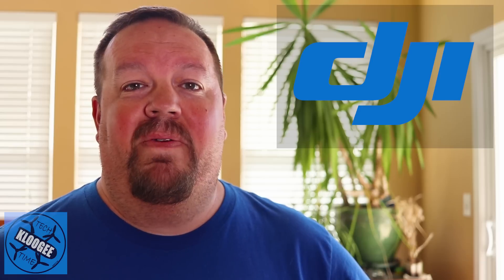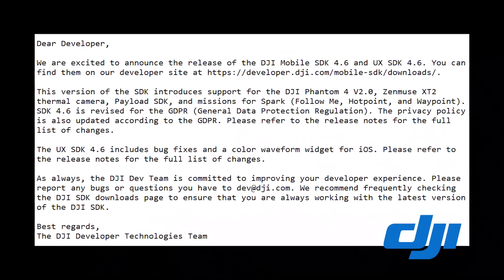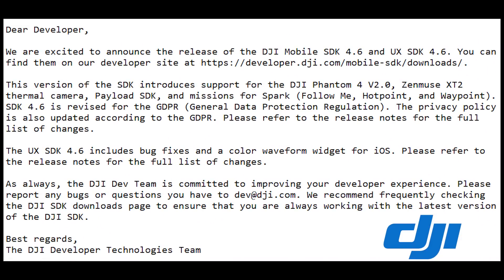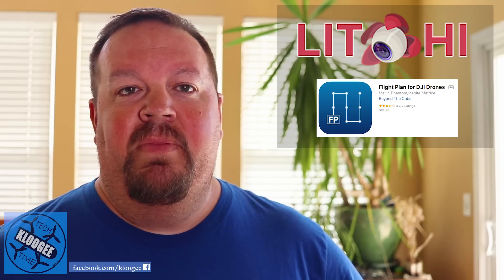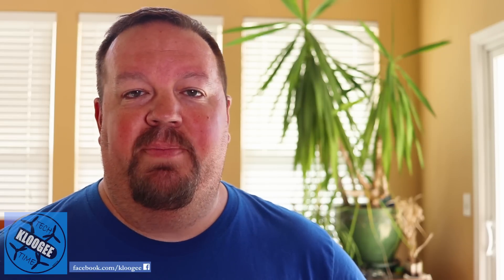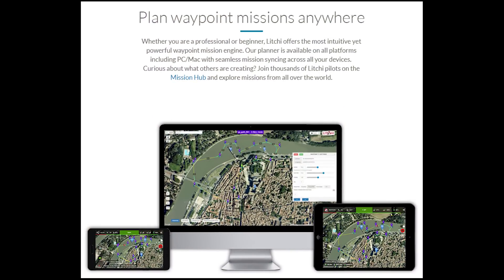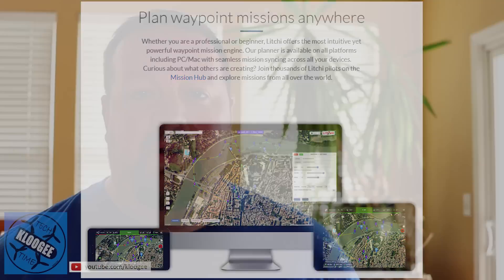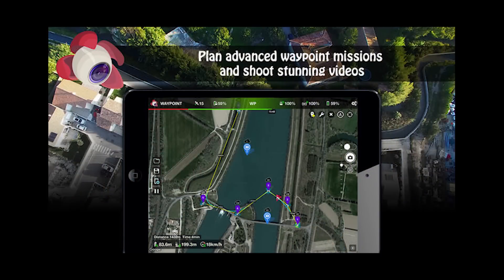Waypoints coming to DJI Spark soon via Litchi, AutoPilot, Flight Plan, and other 3rd party apps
DJI has given developers the ability to introduce automated flight missions (such as Waypoints, Follow Me, etc) to the DJI Spark.  Litchi, AutoPilot, Flight Plan, and others are in BETA testing of these new features and should be releasing public versions very soon.

LETTER FROM DJI:
Dear Developer,

We are excited to announce the release of the DJI Mobile SDK 4.6 and UX SDK 4.6. You can find them on our developer

This version of the SDK introduces support for the DJI Phantom 4 V2.0, Zenmuse XT2 thermal camera, Payload SDK, and missions for Spark (Follow Me, Hotpoint, and Waypoint). SDK 4.6 is revised for the GDPR (General Data Protection Regulation). The privacy policy is also updated according to the GDPR. Please refer to the release notes for the full list of changes.

The UX SDK 4.6 includes bug fixes and a color waveform widget for iOS. Please refer to the release notes for the full list of changes.

As always, the DJI Dev Team is committed to improving your developer experience. Please report any bugs or questions you have to . We recommend frequently checking the DJI SDK downloads page to ensure that you are always working with the latest version of the DJI SDK.

Best regards,
The DJI Developer Technologies Team